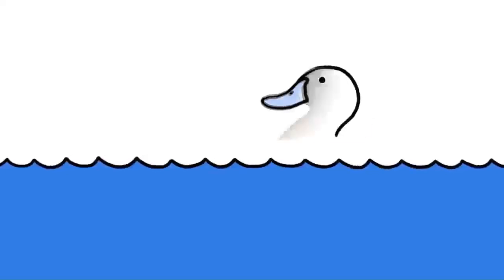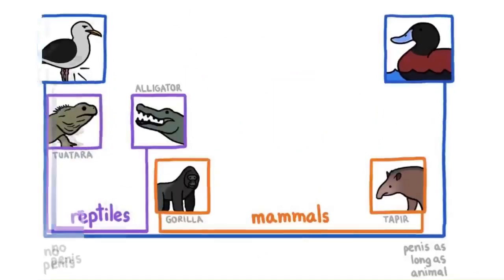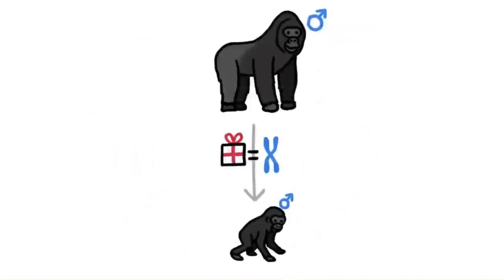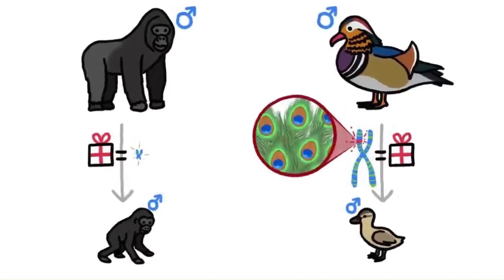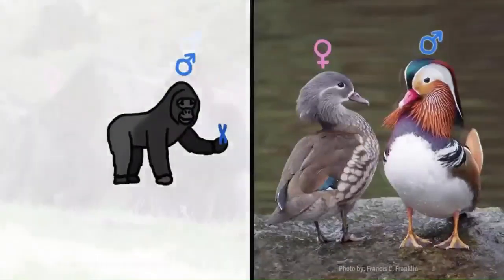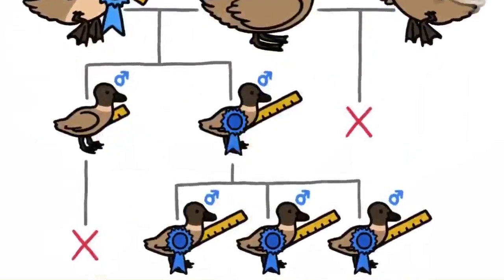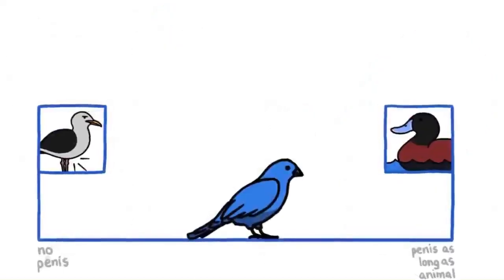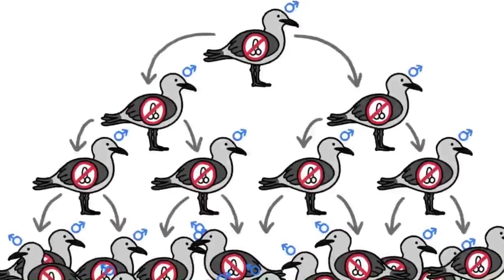Why Are Bird Penises So Strange?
Why Bird Penises Are So Weird ?